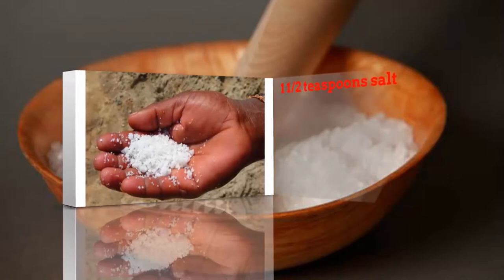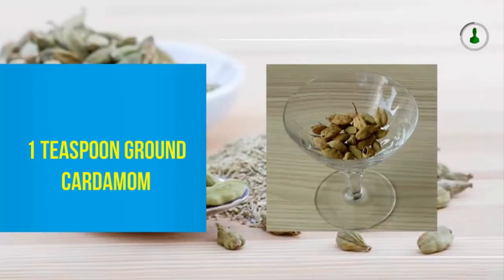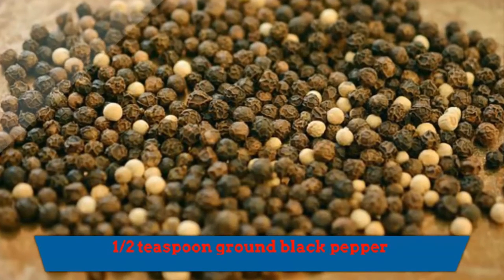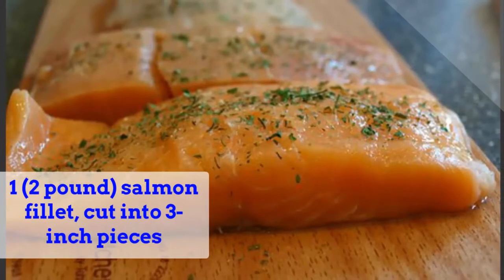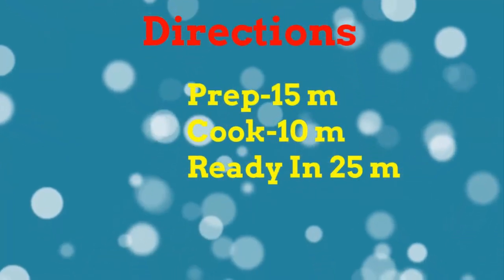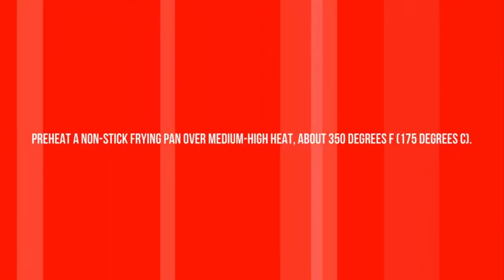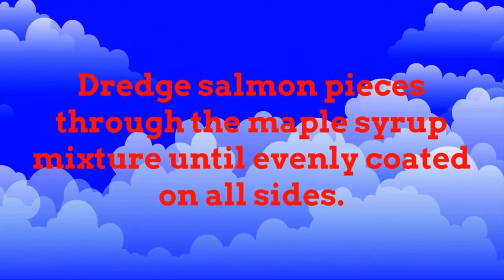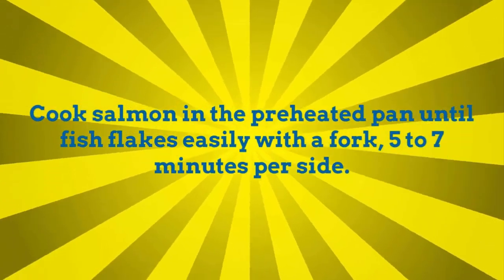Cardamom Maple Salmon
Salmon (Ingredient)Cooking (Interest)Health (Industry)Fennel (Food)Orange (Ingredient)Baking (Industry)Fitness (Magazine)Vegetable (Food)Fish (Animal)Recipe (Website Category)Lemon (Food)Food (TV Genre)Lifestyle (TV Genre)Do It Yourself (Hobby)